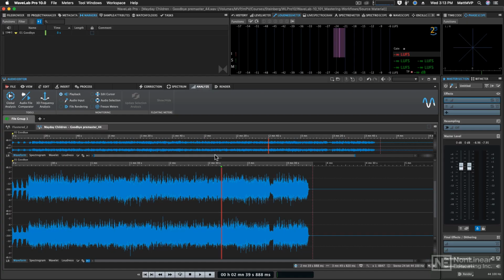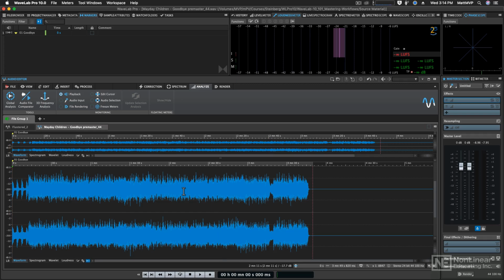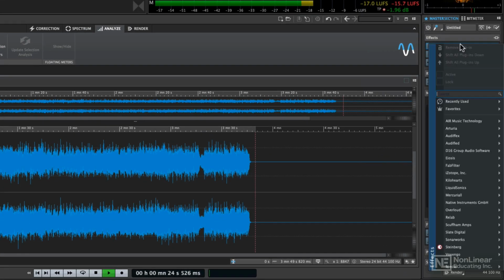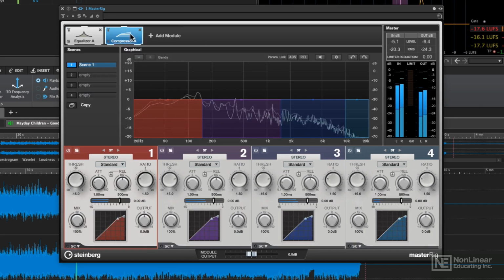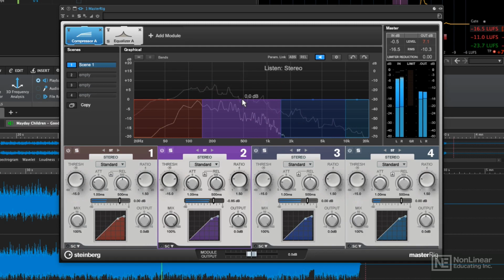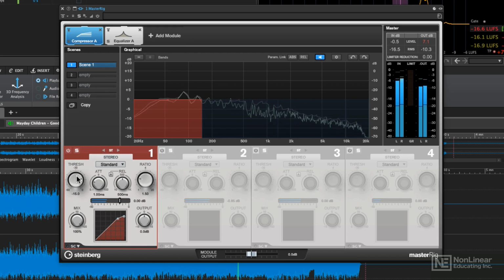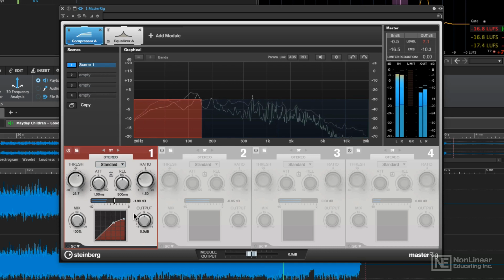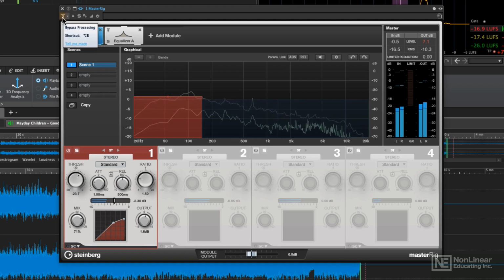9 Compressor Wavelab